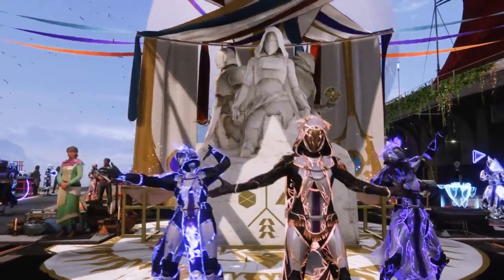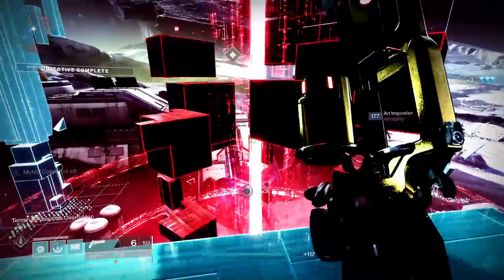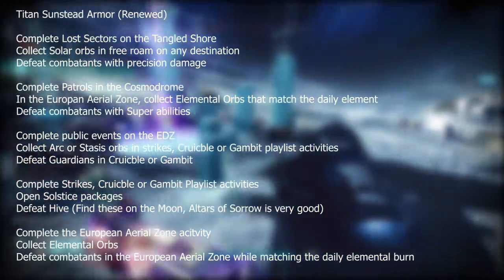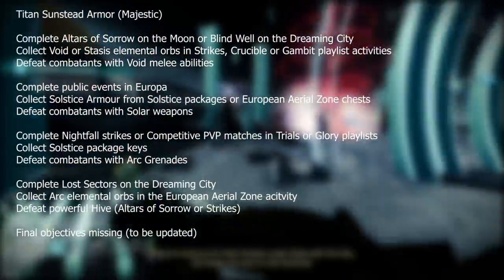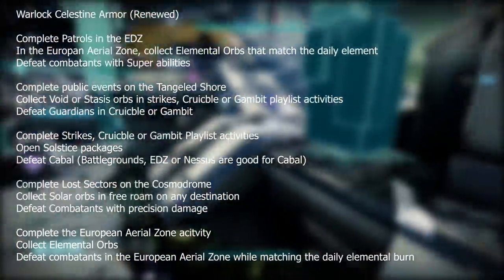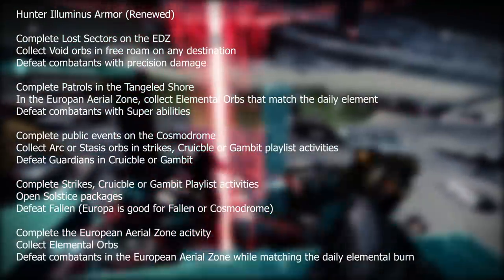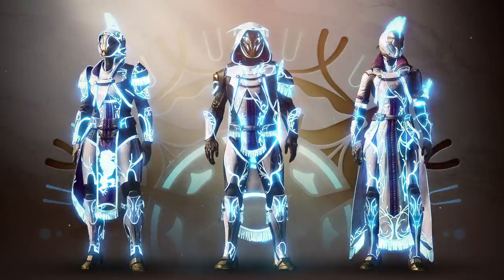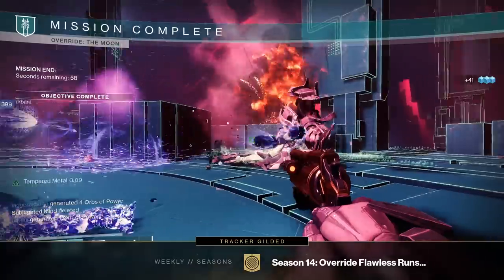Destiny 2 - How to Upgrade Solstice of Heroes 2021 Armor Sets (All Classes and Tips)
Solstice of Heroes 2021 is here, and it’s time to celebrate summer vibes, as well as get some great new loot including the Solstice of Heroes armor sets. Today I am going to go over the objectives for the armor sets, so you can quickly level up your solstice gear and really look the part for the celebrations.

PODCAST

COMMUNITY